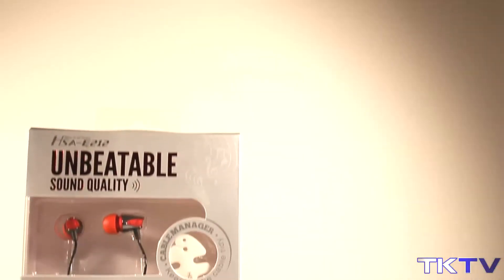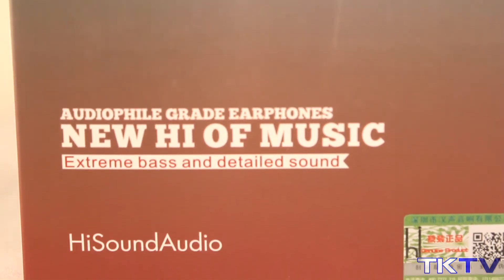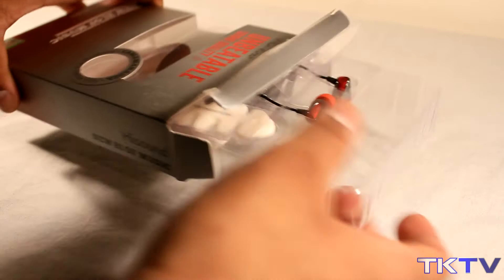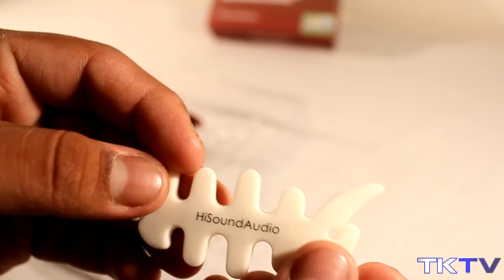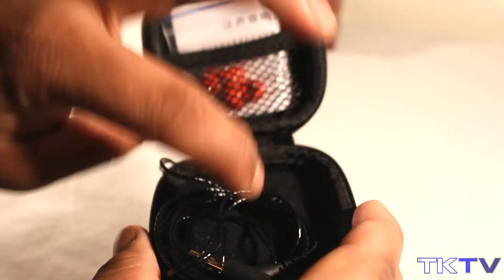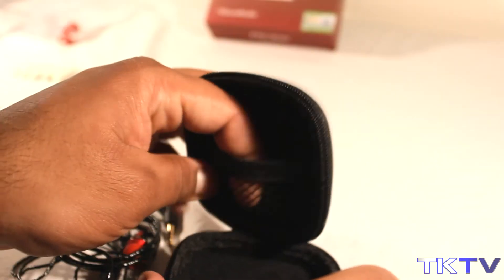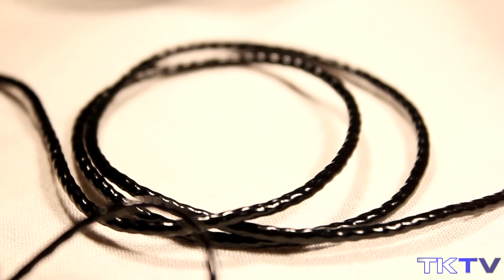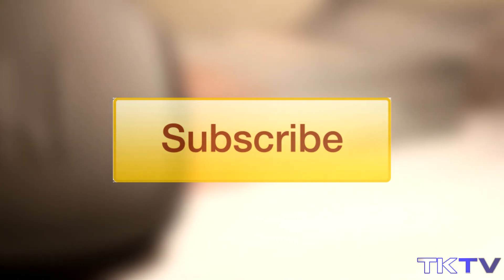Unboxing: HiSoundAudio E212 IEM's